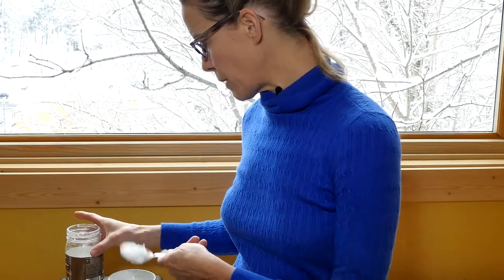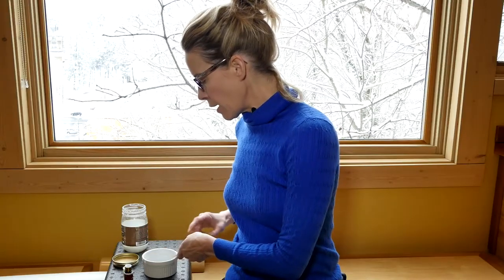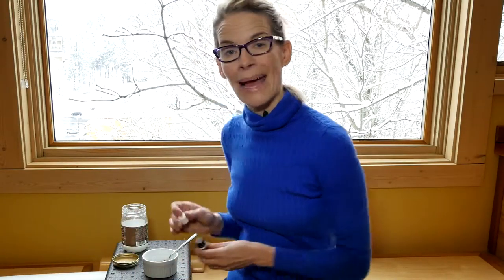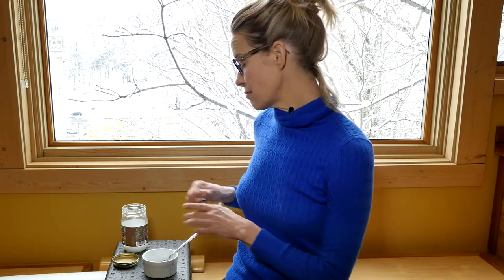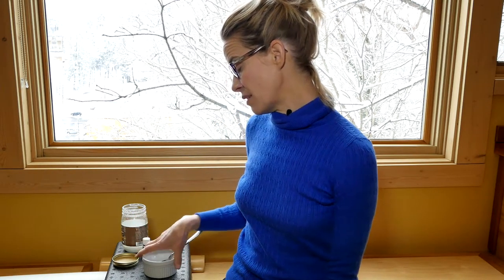THE PILATE SHOW! Multi Tasking M2015006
Recipe: 1 TBS virgin coconut oil + 1 or 2 drops of Theives or the essential oil of your choice. Swish for 20 minutes.